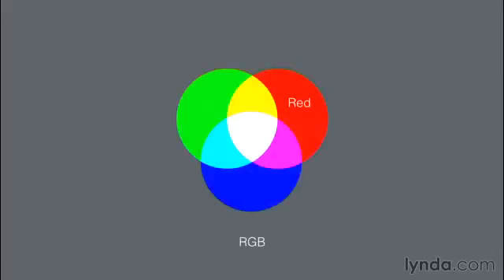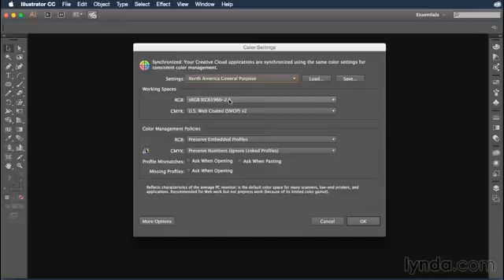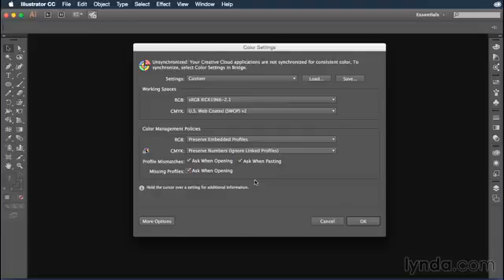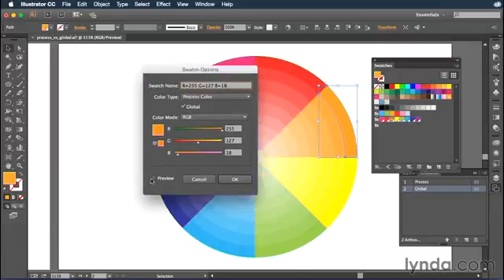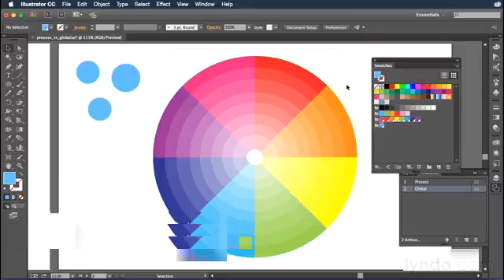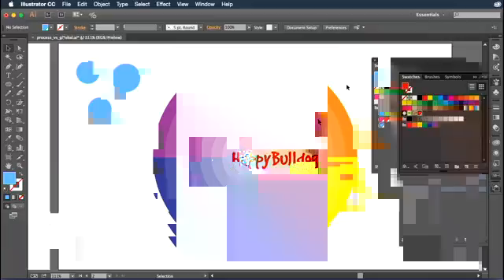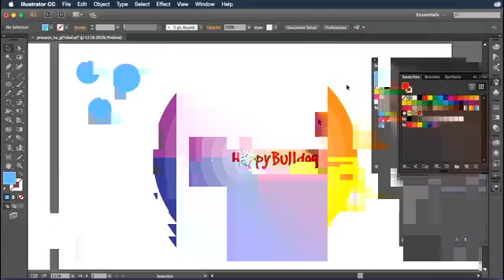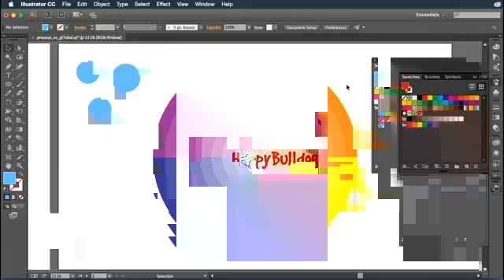Illustrator Tutorial Step by Step - 8. Working with Color